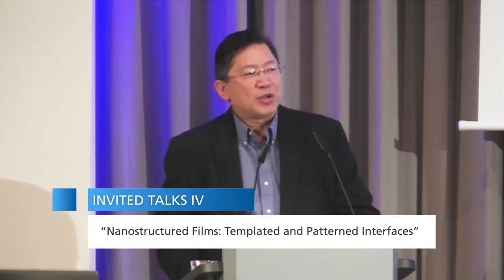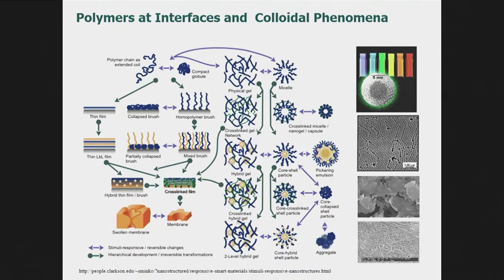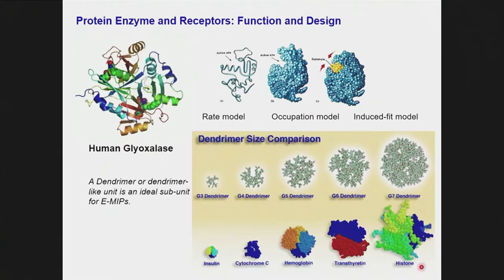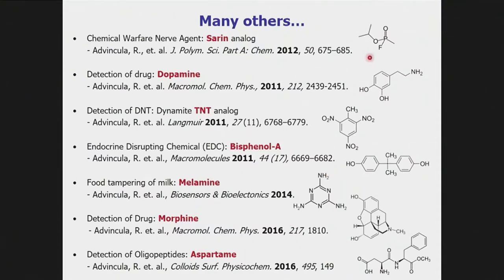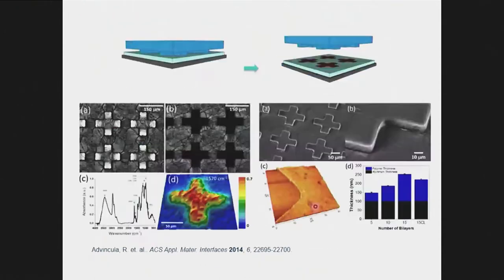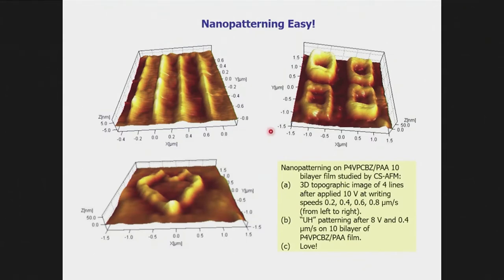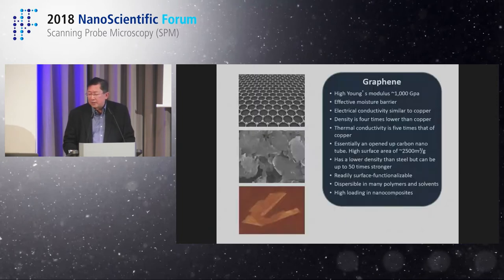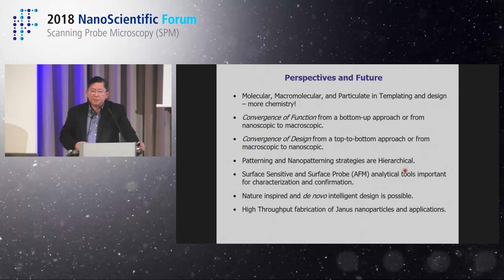Nanostructured Films: Templated and PatternedInterfaces | Rigoberto Advincula | 2018NSFE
Title: Nanostructured Films: Templated and PatternedInterfaces
Speaker: Rigoberto Advincula, Case Western Reserve Univ. , US